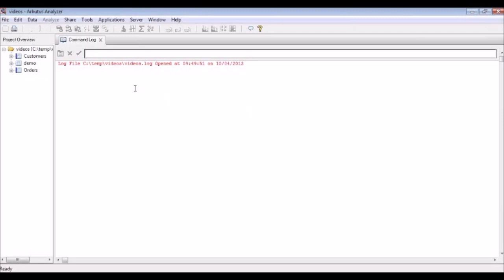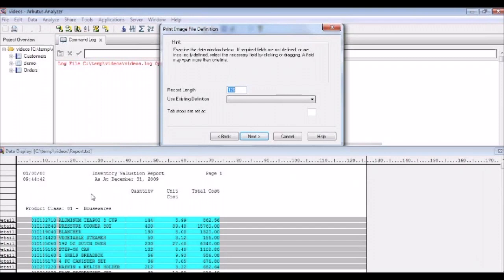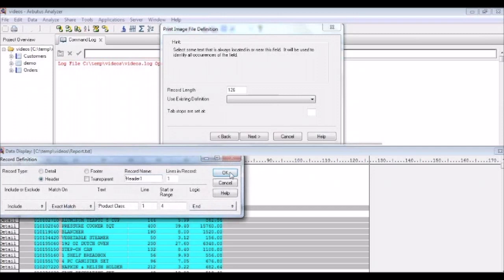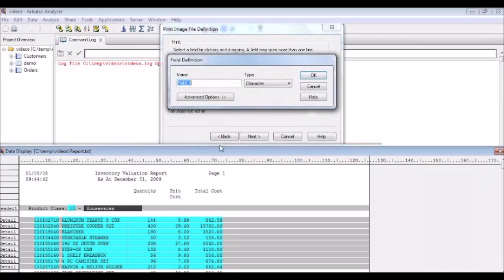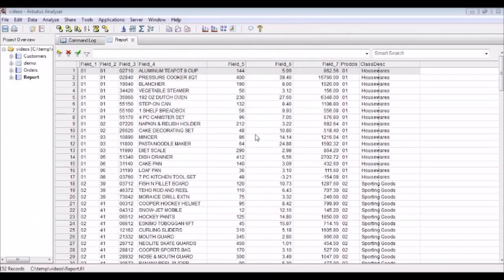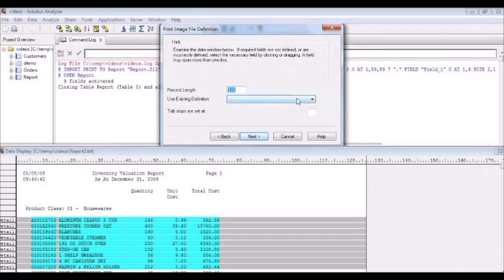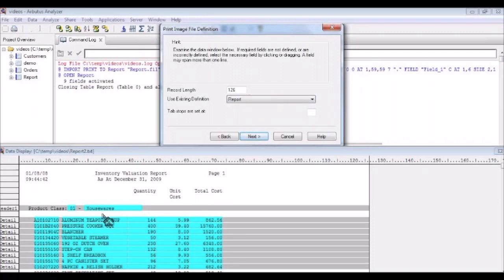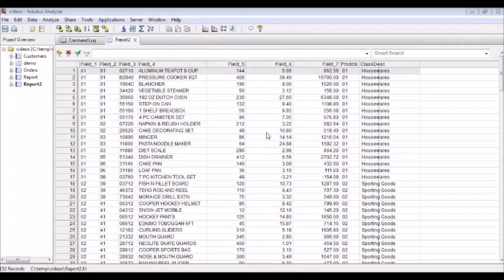Arbutus Re Using Report Templates